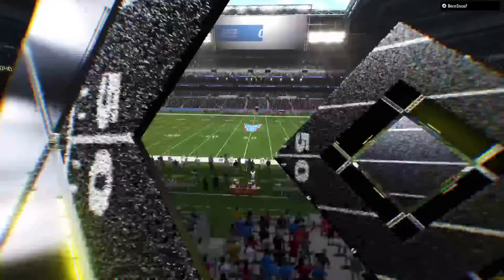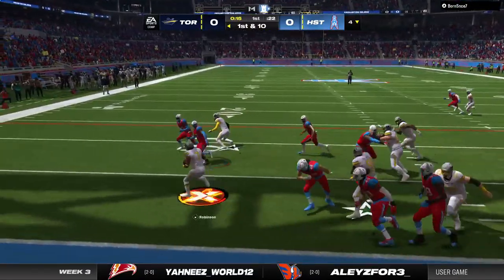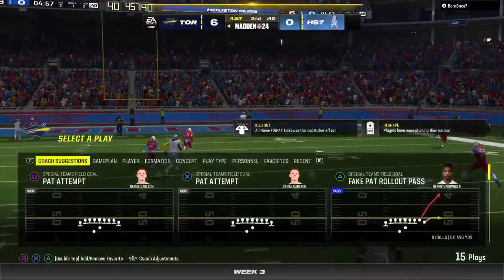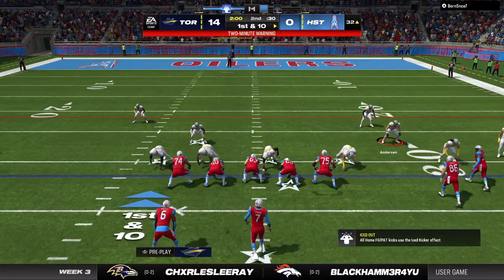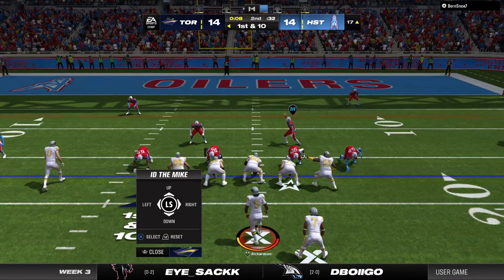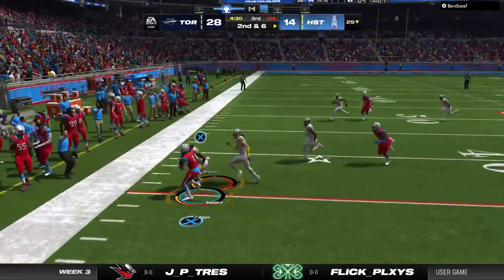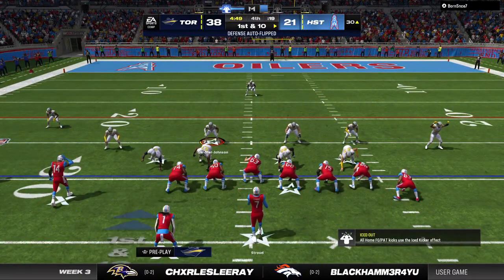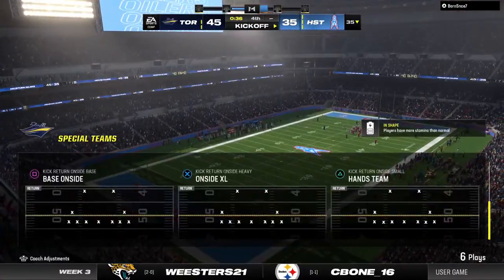Hmfl1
Gang Gang